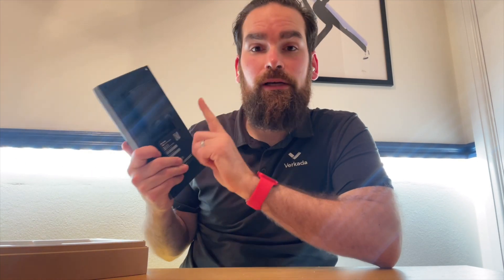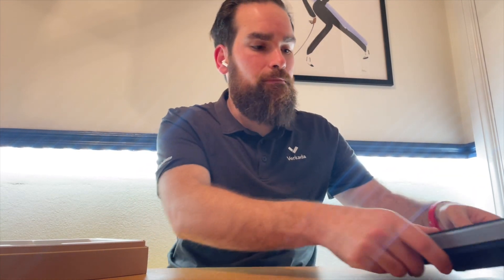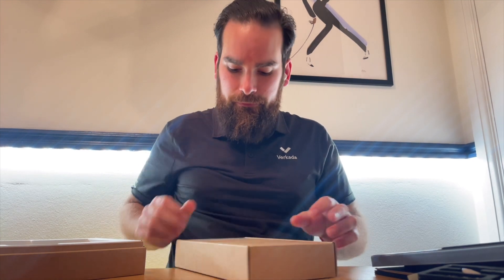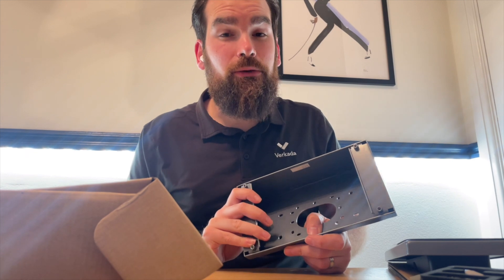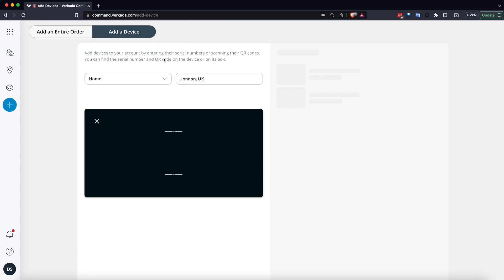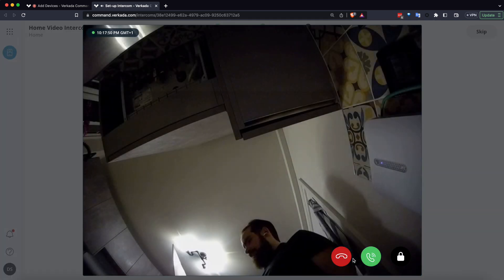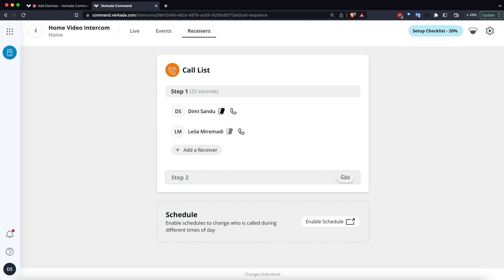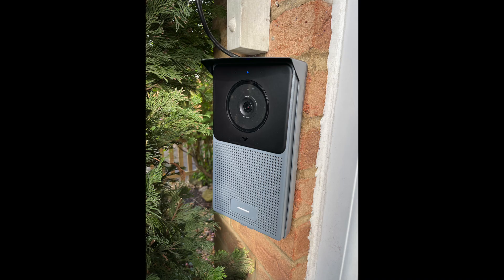Verkada - TD52 Intercom Unboxing & Install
In this video I'll be unboxing the new Verkada TD52 intercom, discussing some common mounting options, then showing you some of the steps I took in order to install it.